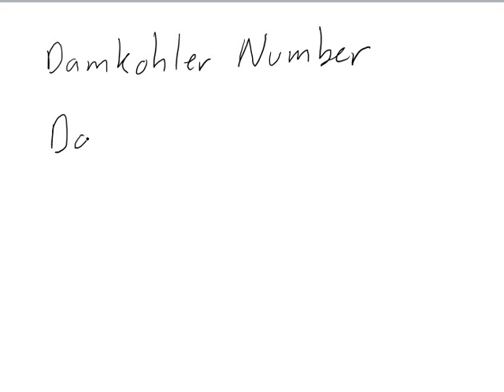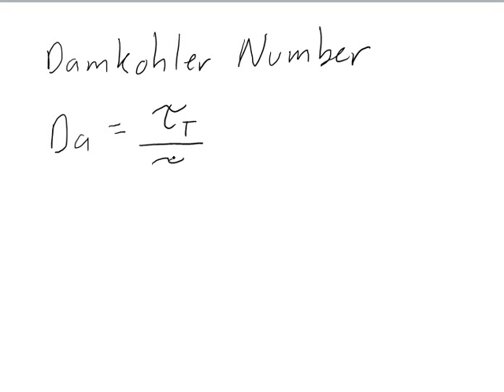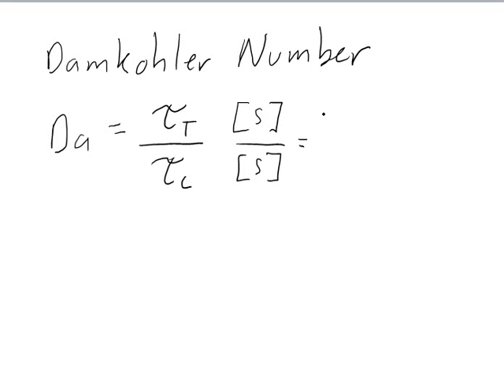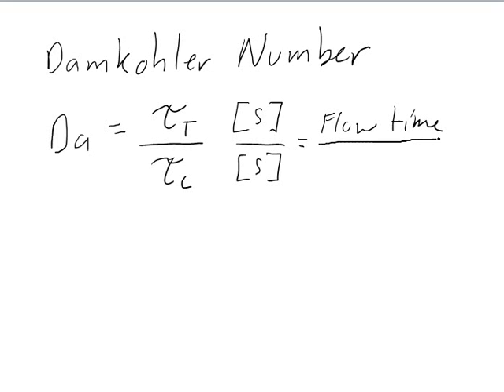Damkohler Number Short Description